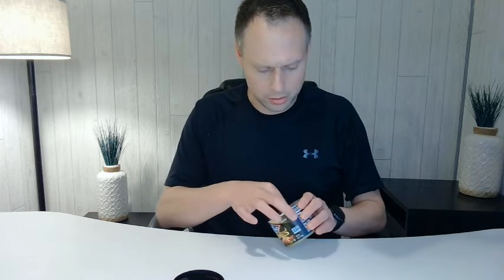Blue Diamond Cayenne Pepper Almonds | Should I Snack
Snacks Matter! So, before you spend your hard earned cash, let me tell you if it's a Yick or a Yum!